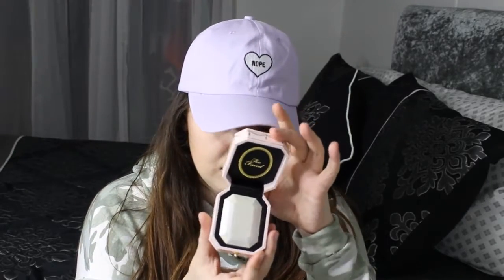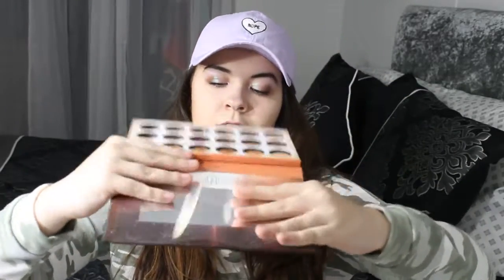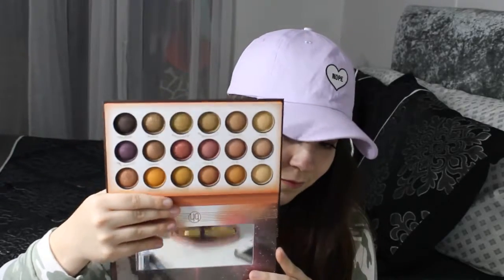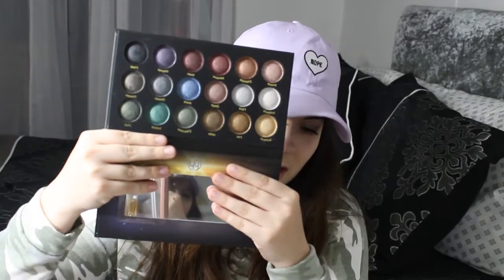ULTA HAUL! LOTS OF NEW MAKEUP!